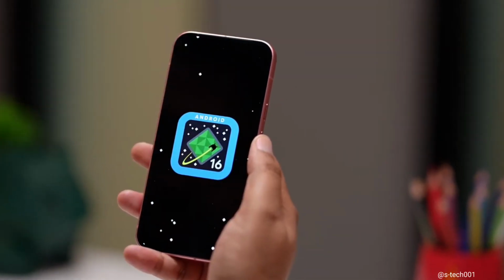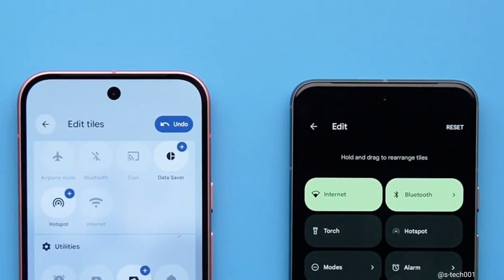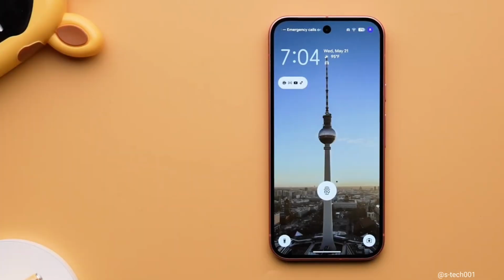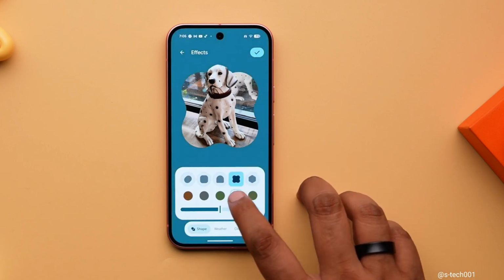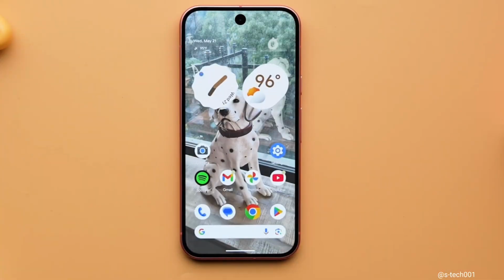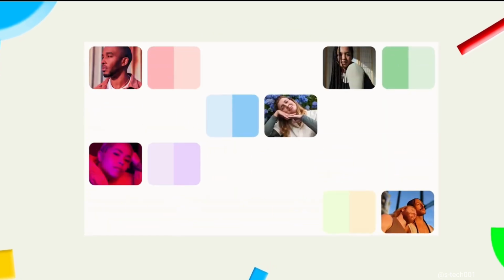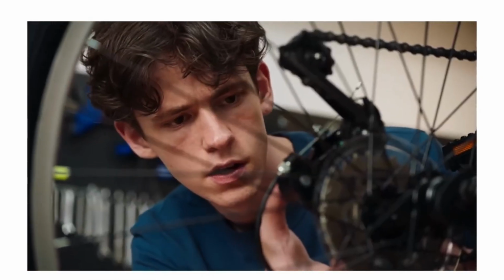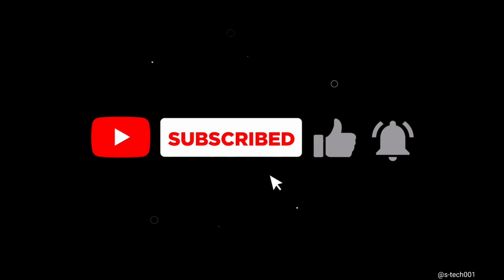'Android 16' is finally in field, first hands-on video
android 16 beta
If perfect cell interaction with android 16
 hot android on zamasu action
android 16 material you
android 16 ui
android 16 vs ios 18
dragon ball legends android 16
one ui 7 vs android 16
android 16 qpr1
android 16 team
dbfz android 16
android 16 design